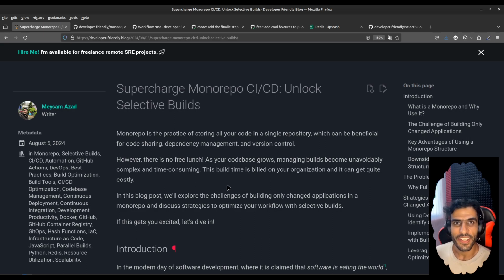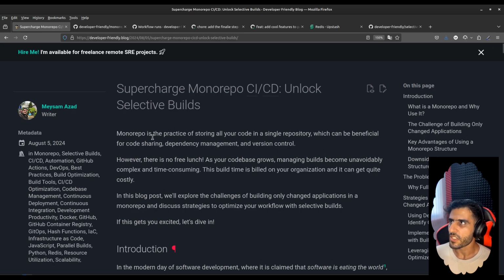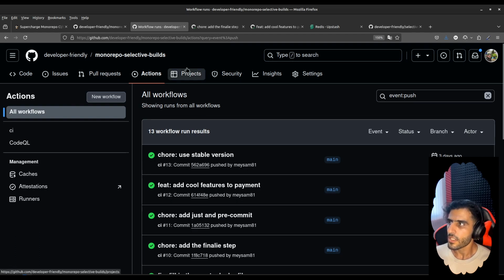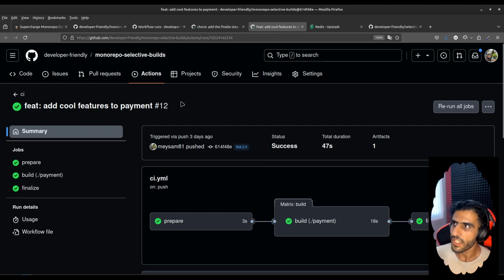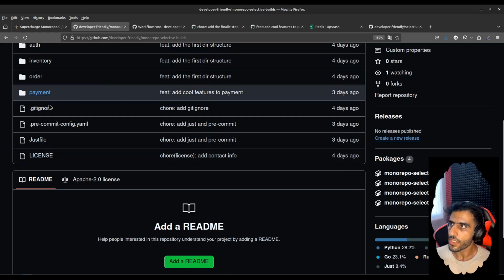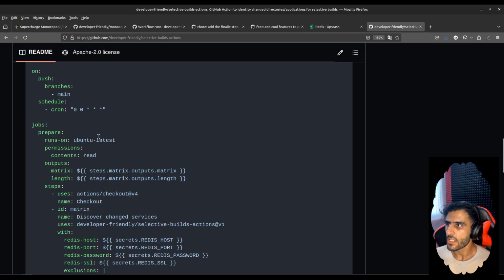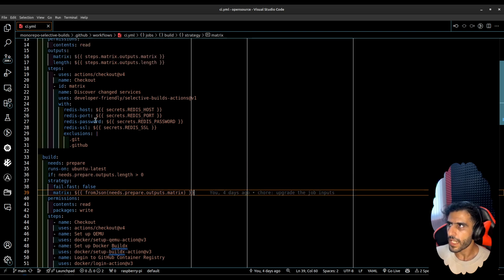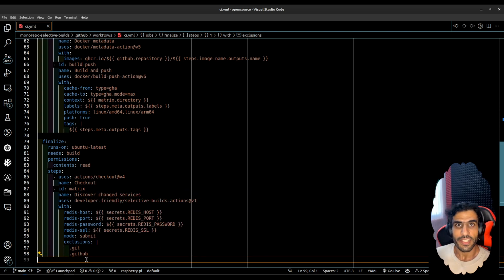🚀 Supercharge Your Monorepo CI/CD: Selective Builds Explained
Are slow builds in your monorepo driving you crazy? You're not alone!

In this quick demo, we'll introduce you to the game-changing concept of selective builds - a technique that can dramatically speed up your CI/CD pipeline.

We'll cover:
✅ The problem with traditional monorepo builds
✅ How selective builds solve this issue
✅ A sneak peek at an implementation using GitHub Actions and Redis

This video is a teaser for our in-depth blog post, where we dive into the nitty-gritty details and provide a step-by-step guide to implementing selective builds in your own projects.

Whether you're an experienced DevOps pro or just getting started with monorepos, this technique can save you hours of build time and optimize your development workflow.